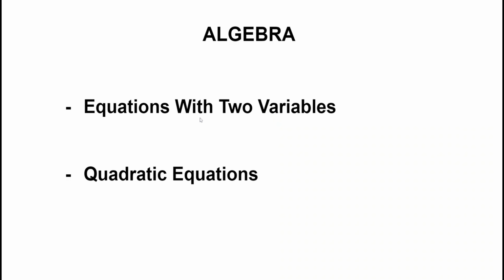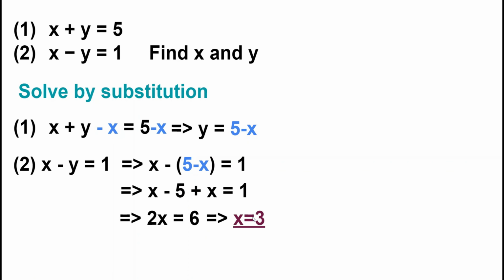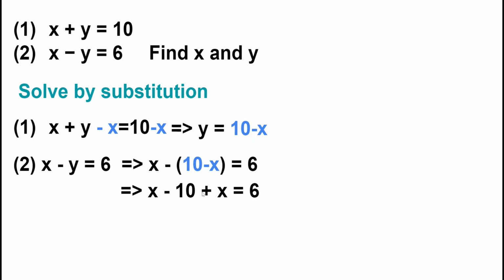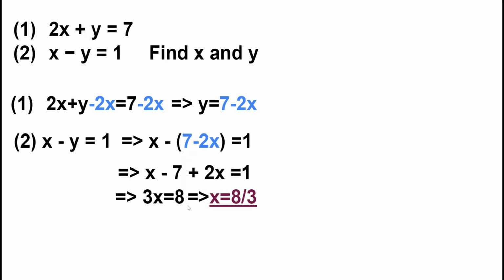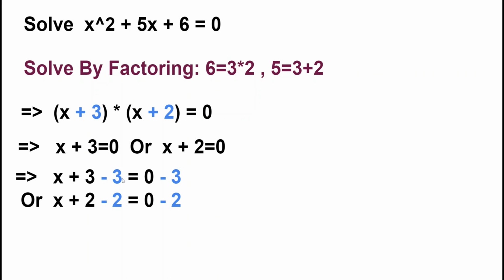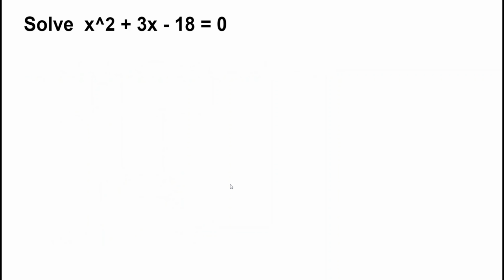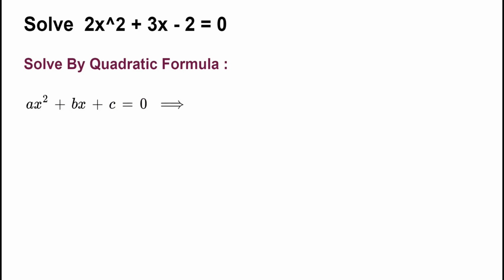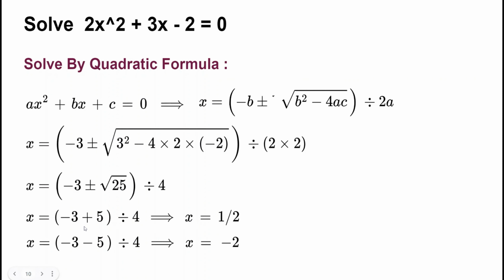Algebra Made Easy GRADE 9